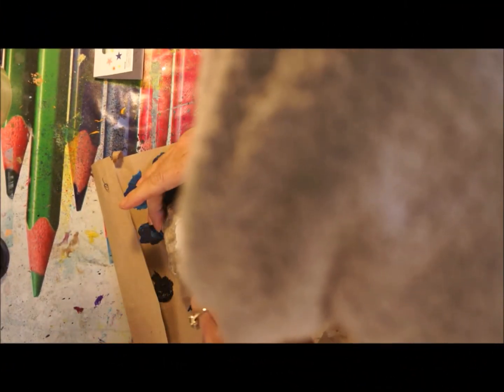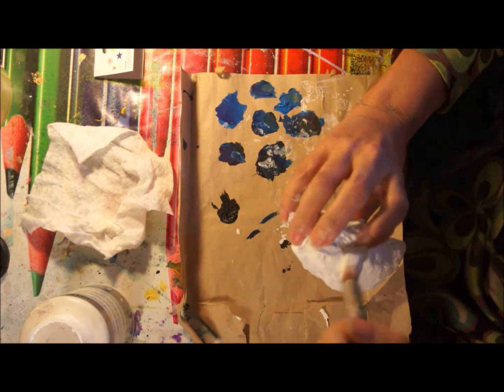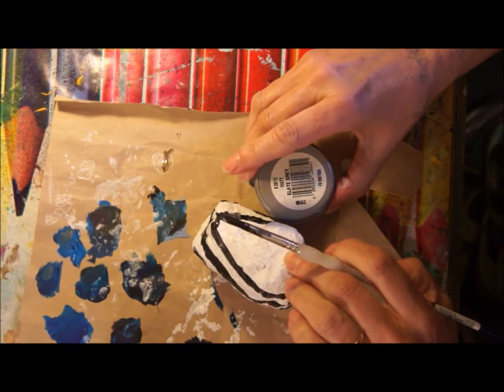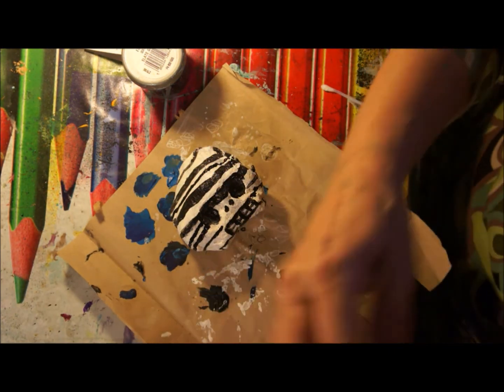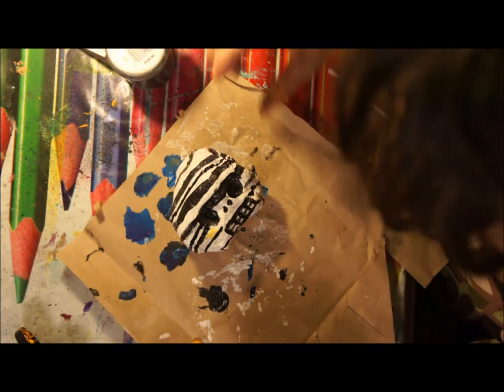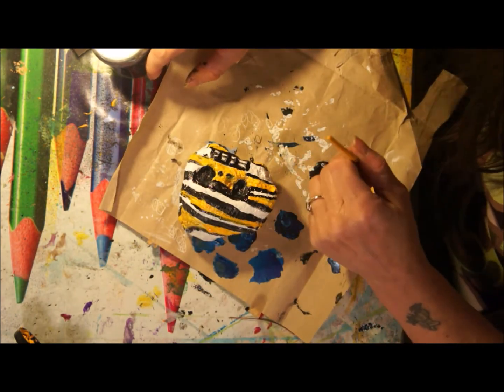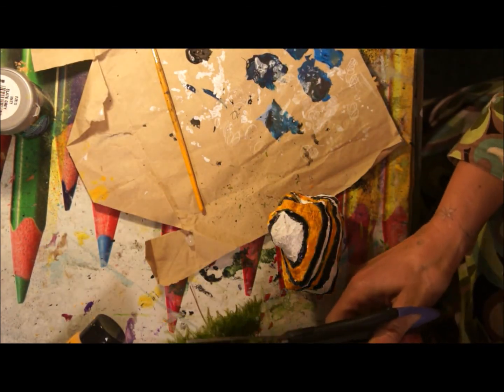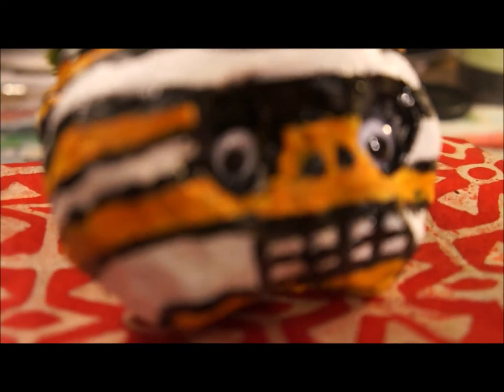mr bumble skull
mr bumble skull is based on day of the dead and my name :)
so grab a cuppa, some chocolate and relax while i chat away plus make mr bumble skull
you may like to join my puff of smoke community